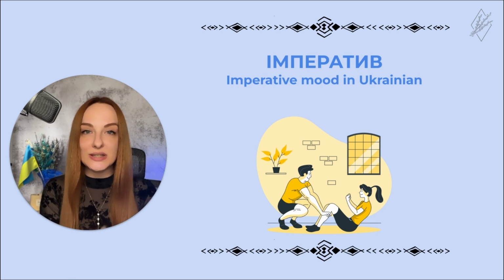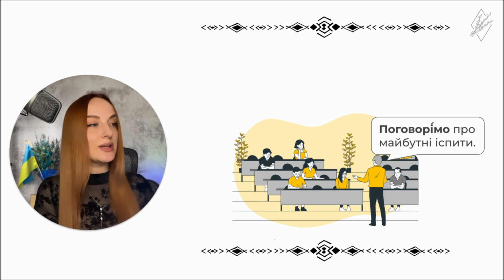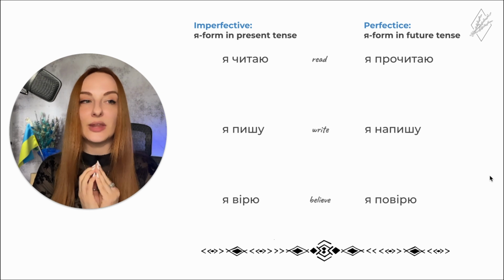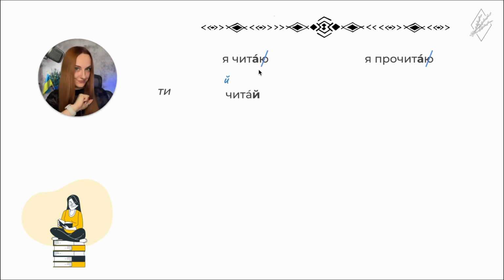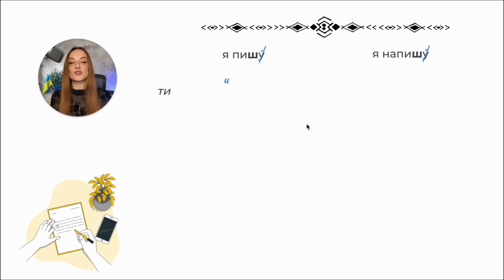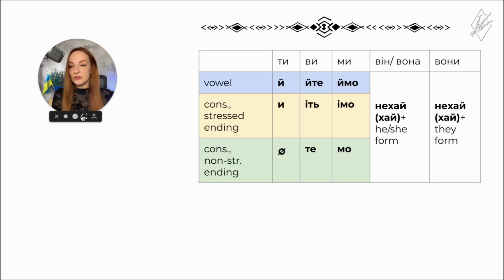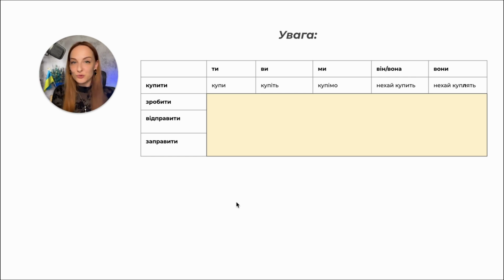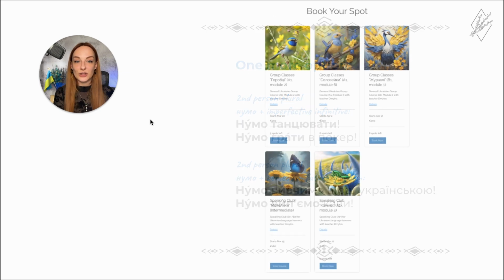Ukrainian Imperative Mood: A Simple Guide for Beginners 🚀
Want to give commands, make requests, or encourage someone in Ukrainian? The imperative mood is essential for daily conversations! In this video, we’ll break down how to form and use it easily and naturally.

What you'll learn:
✅ How to form the imperative mood in Ukrainian
✅ Common verbs & real-life examples
✅ An exercise to put the Imperative mood into practice

👉 Practice with us in the comments! Try forming a sentence using the imperative mood and we’ll check it for you.

How Verba School can be useful for you:
💛 Paperback "Fidget goes to look for his mom" on Amazon

Nika Minchenko,
Your Ukrainian language teacher,
VERBA school